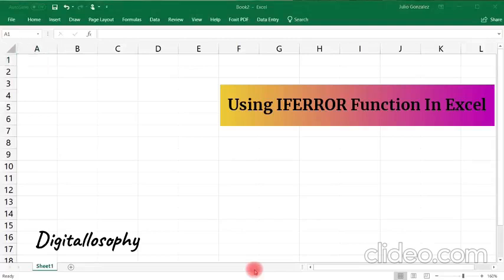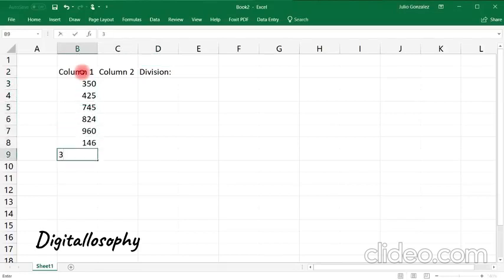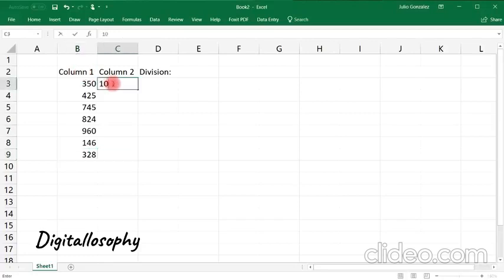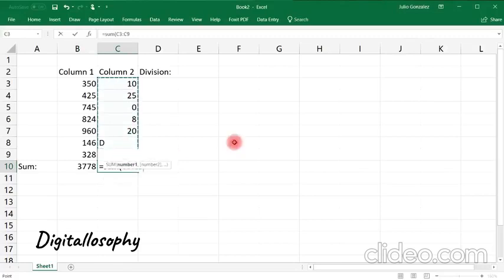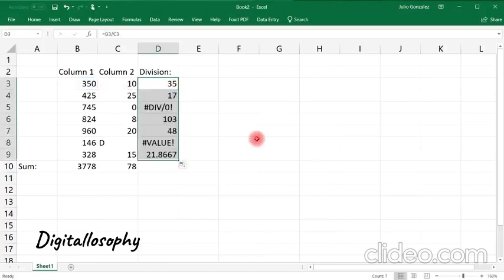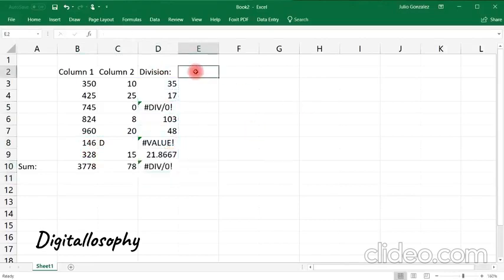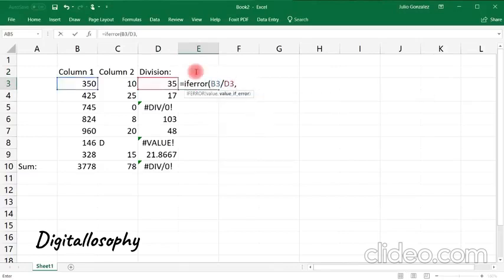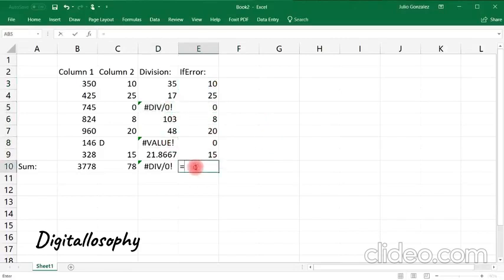How To Use The IFERROR Function In Excel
How To Use The IFERROR Function In Excel - The Easy Way!